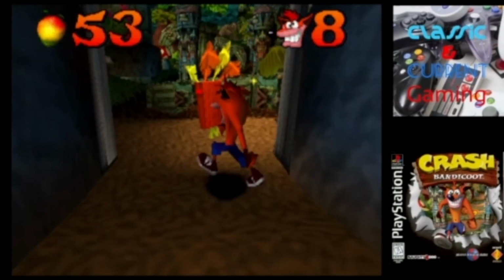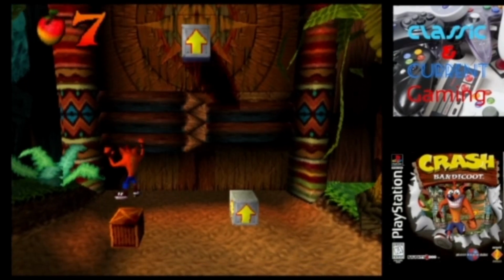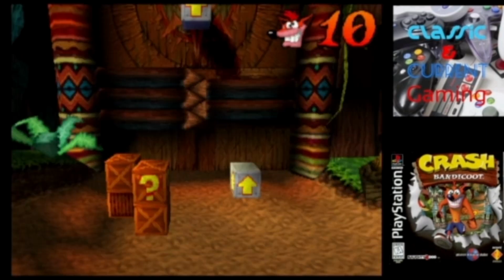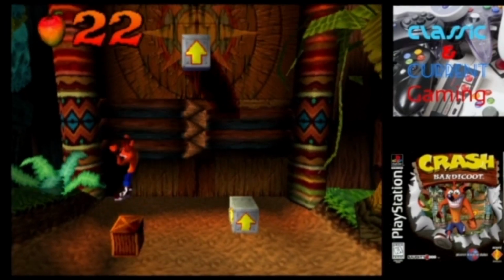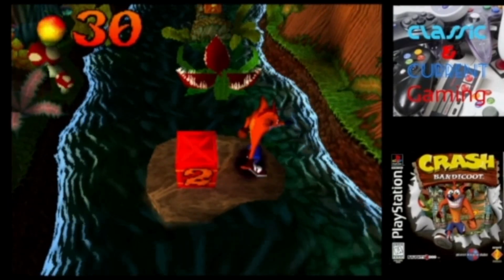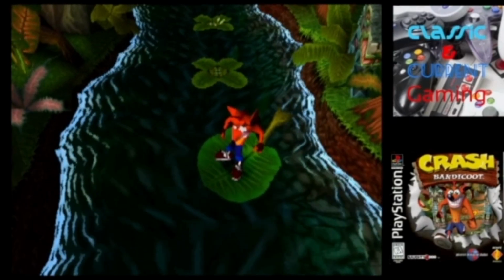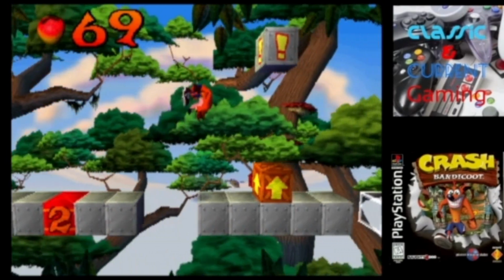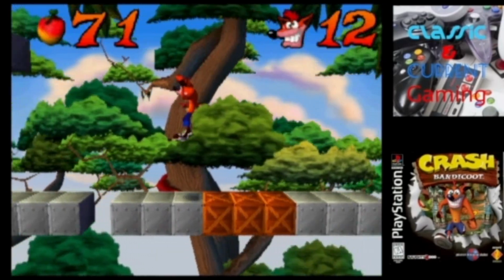Classic & Current Gaming Podcast: S1 E2 Crash Bandicoot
A weekly podcast where we dive into the background story and history of some of your favorite video games. In this episode, we look at the history of Crash Bandicoot. for the Sony Playstation. History is accompanied by gameplay of the game itself.